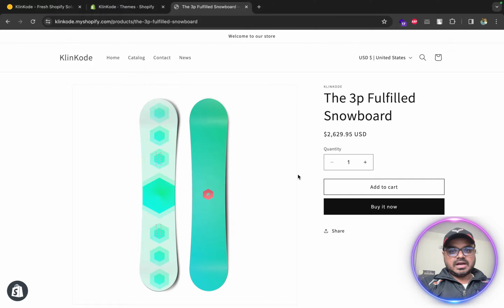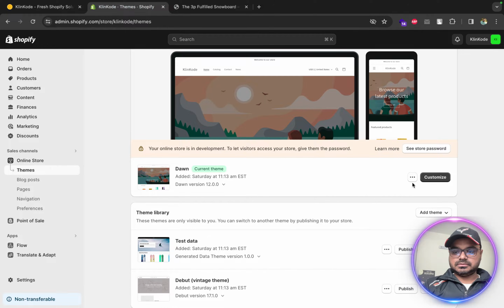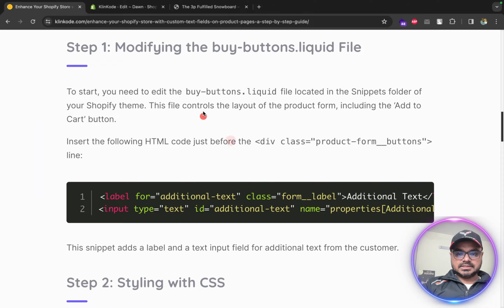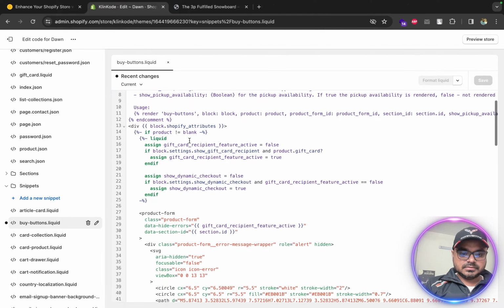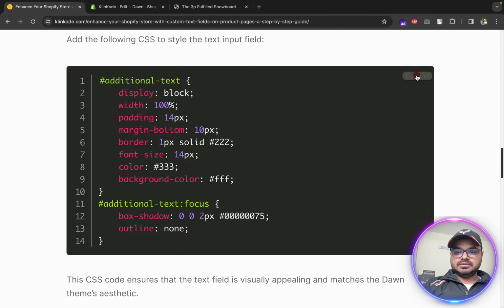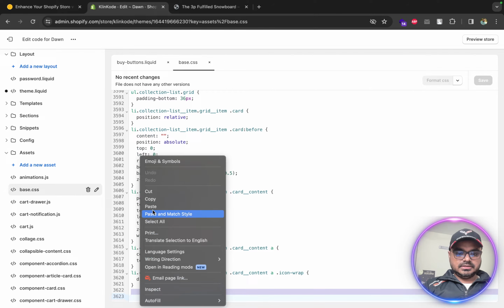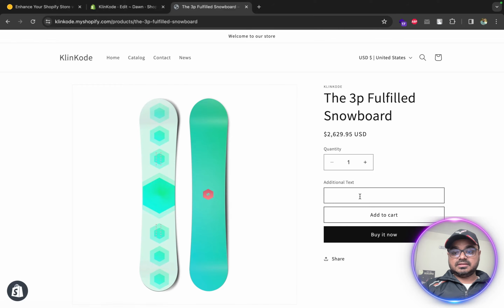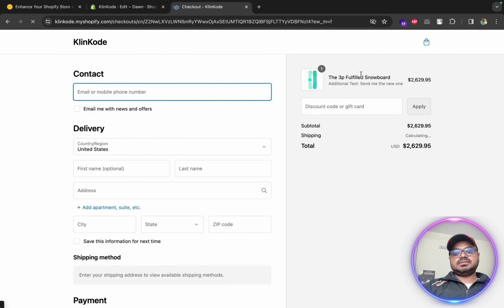Add Custom Text Fields to Shopify Product Pages - No App Required!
In this video, you will learn how to Add Custom Text Fields to Shopify Product Pages to Shopify, specifically using the Dawn theme. This enhancement is crucial for personalization and can be achieved without any external apps.